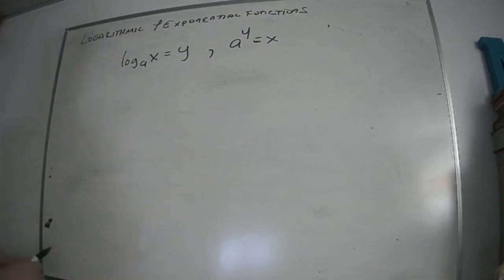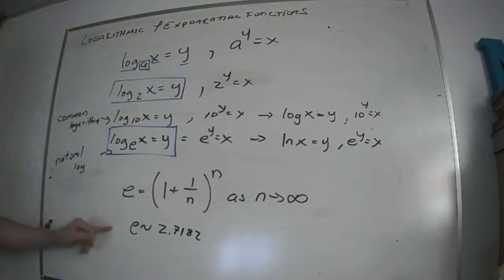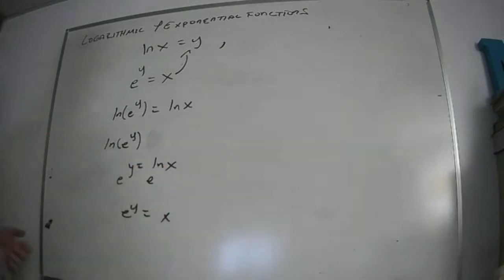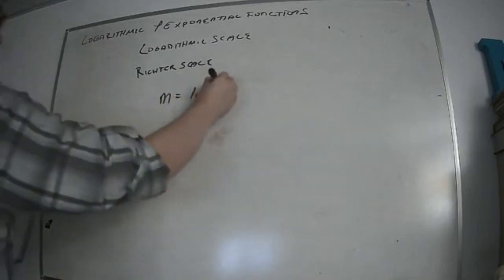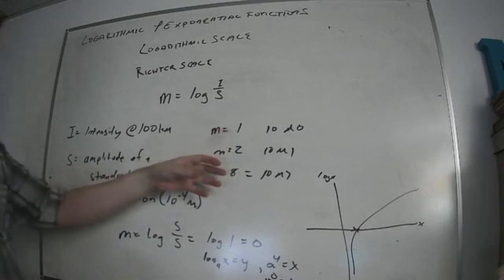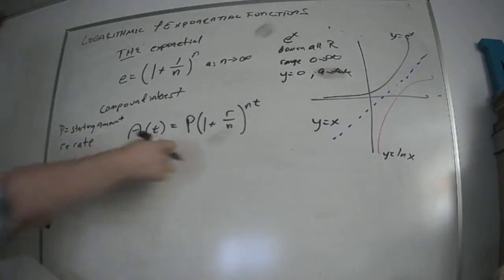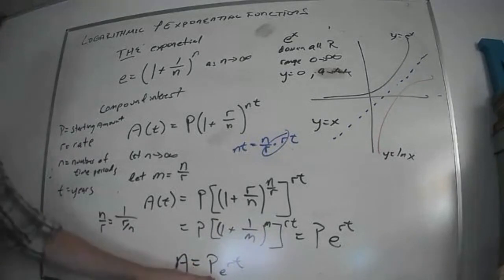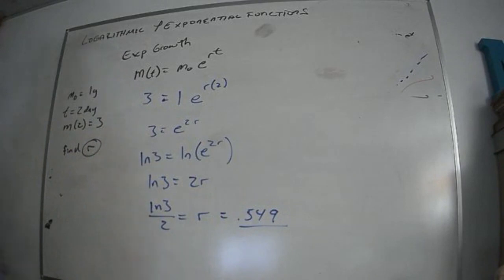Exponentials and Logarithms